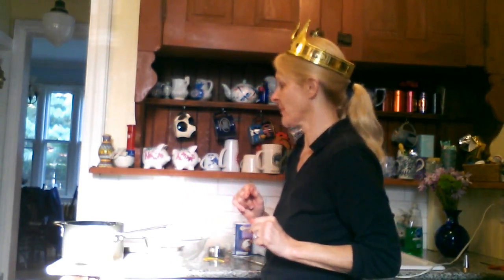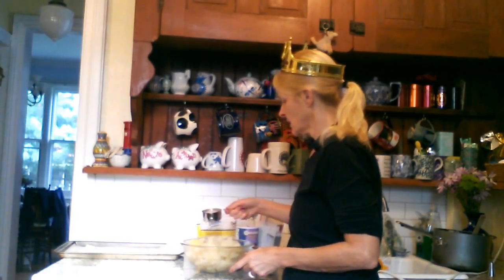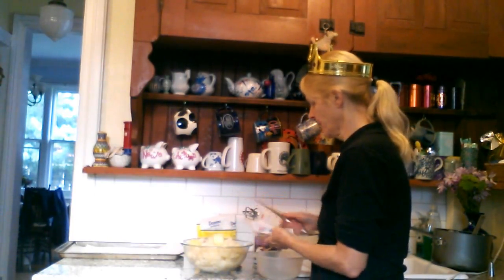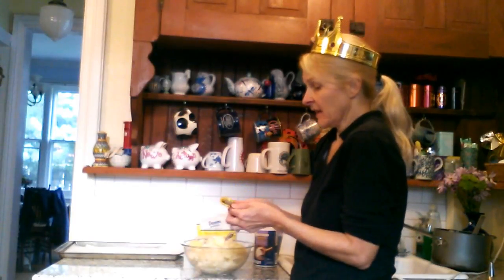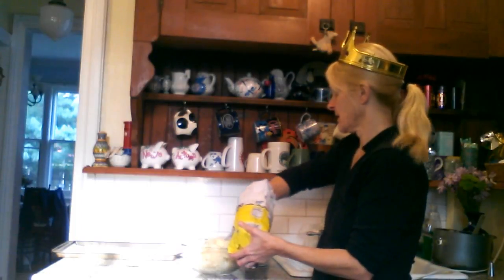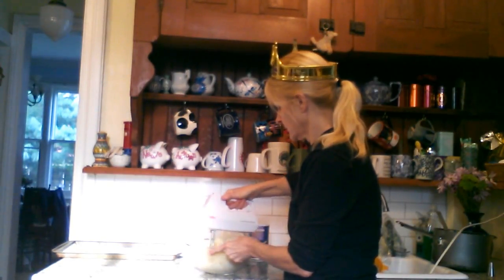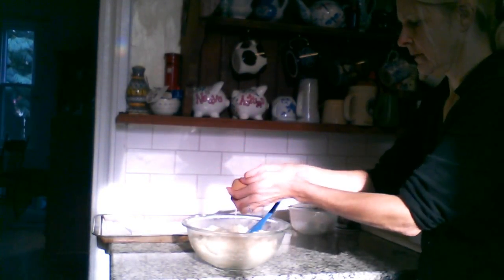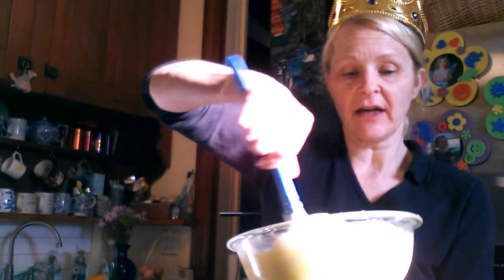DUCHESS POTATOES!!! Quick, Easy, Frugal and FANCY!!!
Potatoes WILL save the world! Save money, be frugal, get out of debt, life live to the fullest with POTATOES!